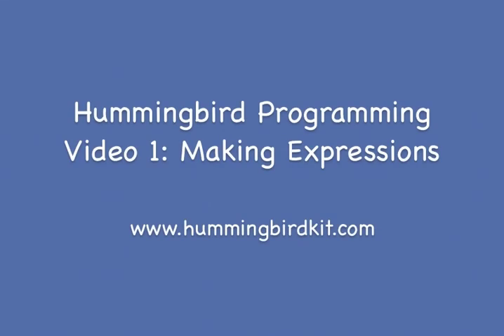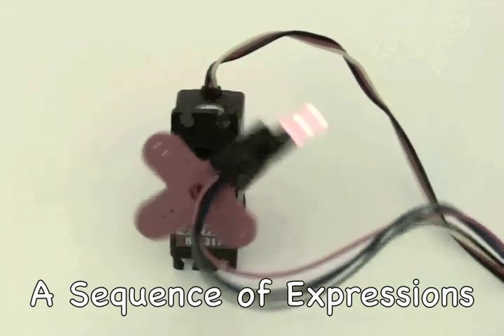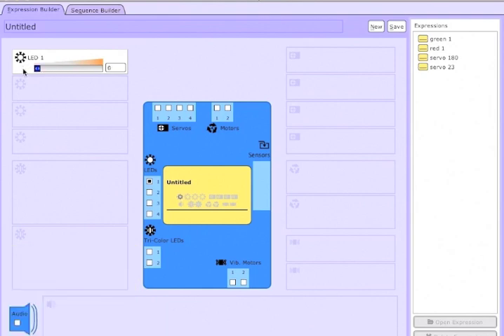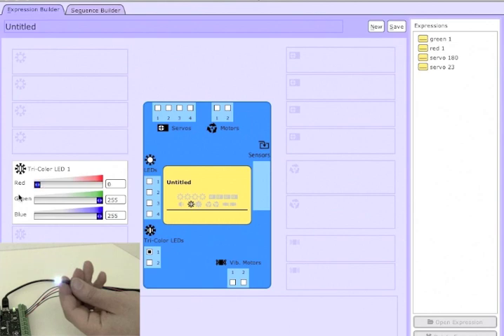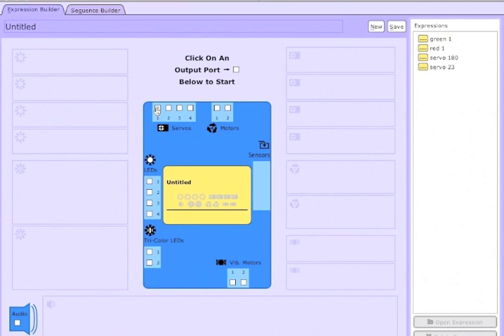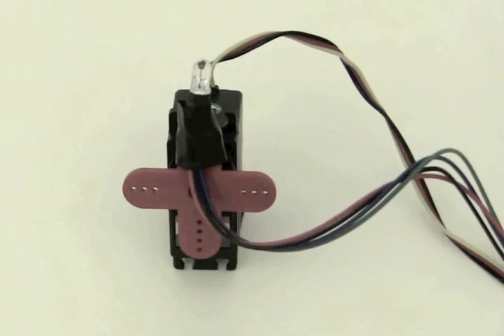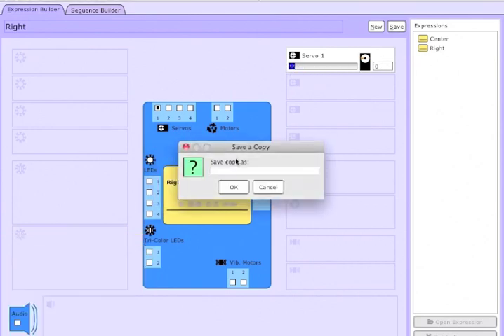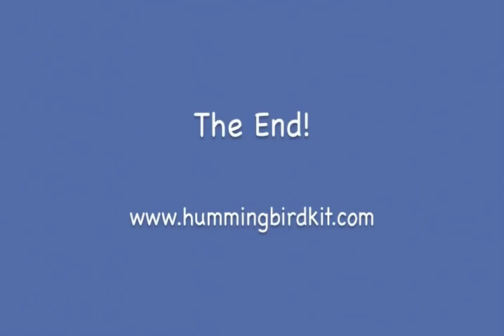Hummingbird Programming Part One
This video covers using the CREATE Lab's Visual Programmer to program the Hummingbird controller. It is the first of two videos about programming Hummingbird. Hummingbird is a controller and kit of parts that makes it easy for anyone to build robots using arts and crafts materials and the motors, sensors, and LEDs found in the kit.